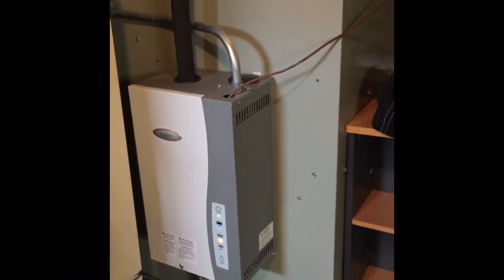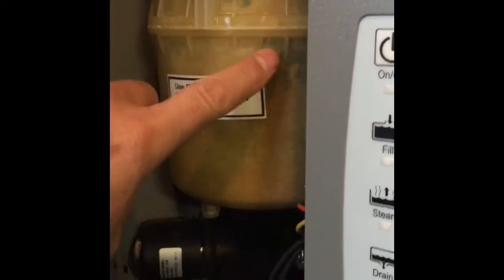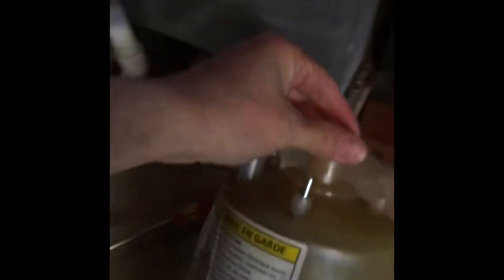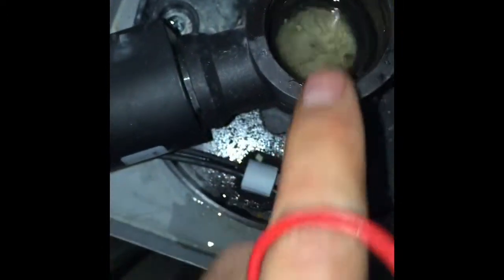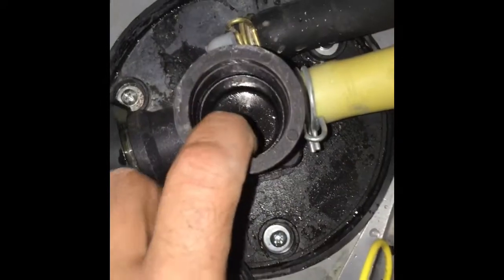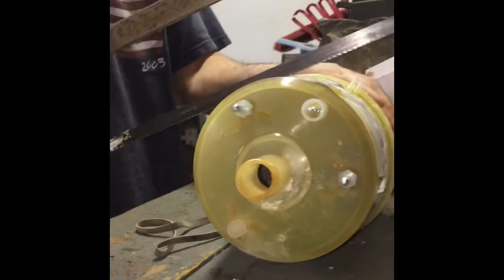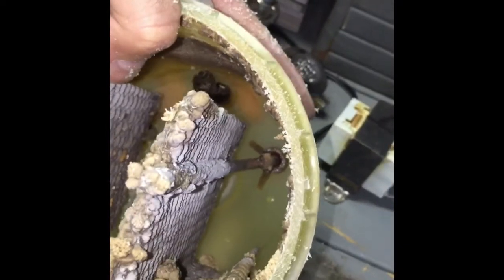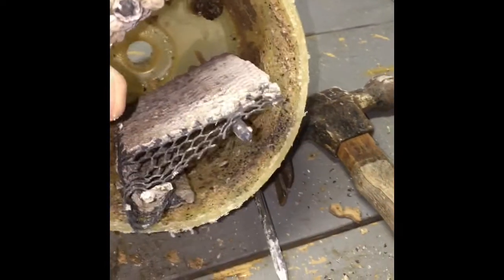Aprilaire 800 and high electric bill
Humidifier tank replacement and autopsy